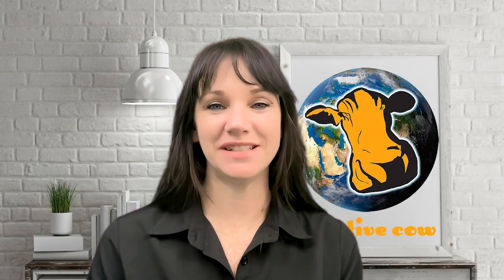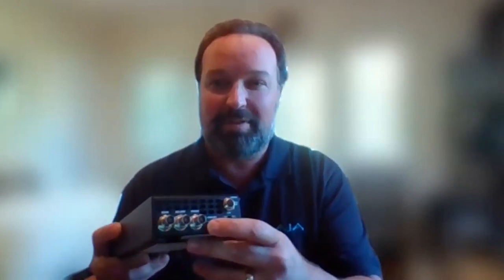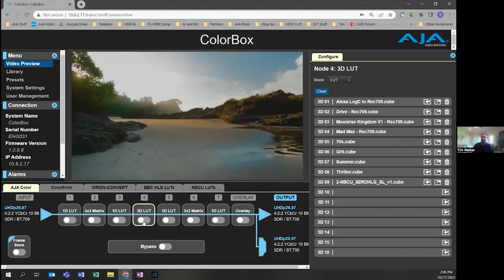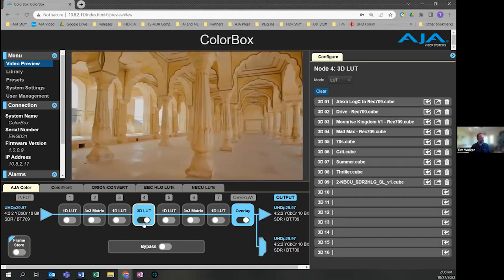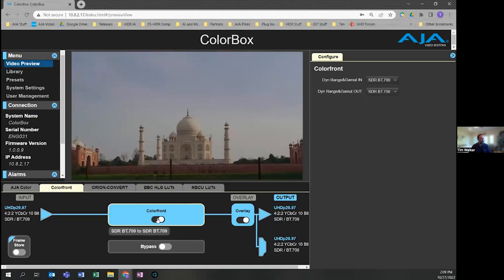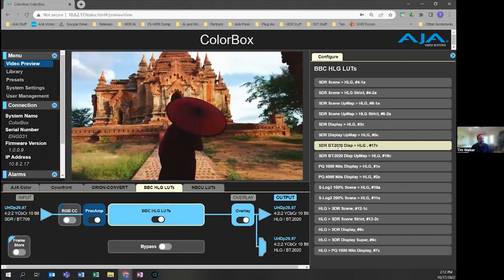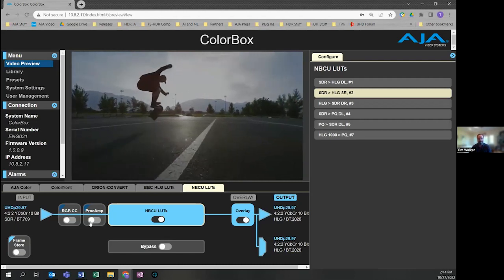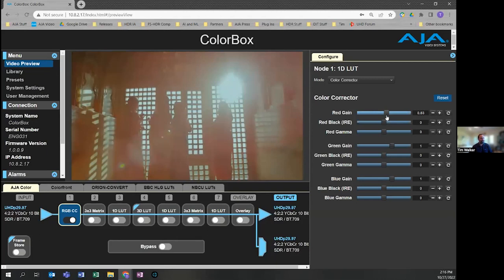A Creative COW Look at the AJA Colorbox with Tim Walker, Senior Product Manager at AJA Video Systems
With the new Colorbox AJA is providing a tremendous toolset that gives confidence in live production to provide ultra-low latency color processing. This small, compact mini converter is a powerhouse of color conversion, ready to meet a wide range of needs from DITs working on set to top-end live supports of productions.

Creative COW speaks with Tim Walker, Senior Product Manager at AJA Video Systems, to learn about the capabilities, features, and 3rd party partnerships that make the Colorbox such an amazing new product for the broadcast industry.